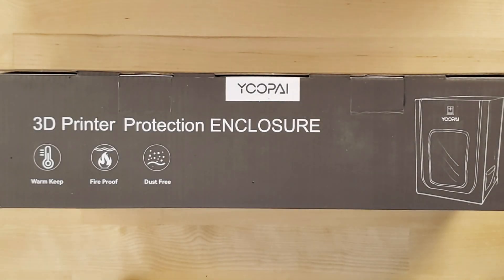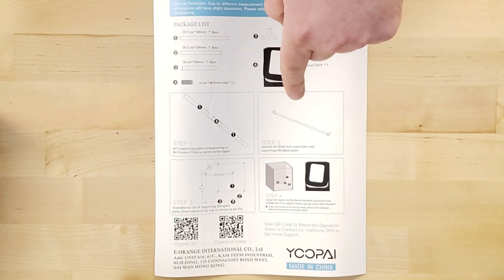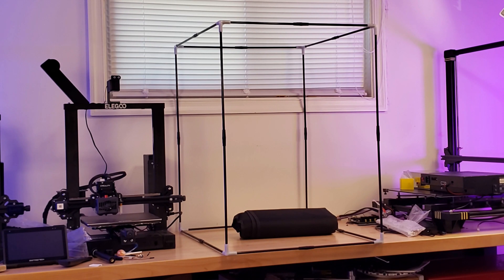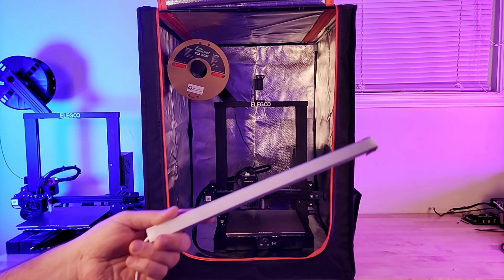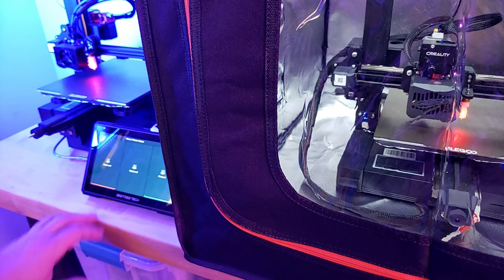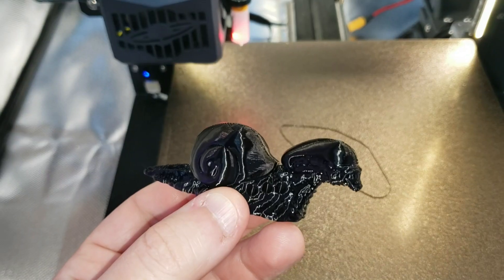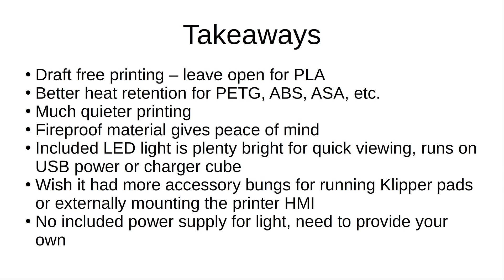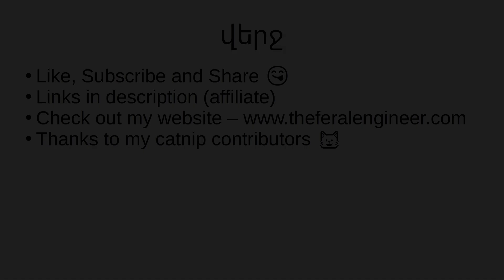Just released! The latest 3D Printer enclosures from Yoopai!